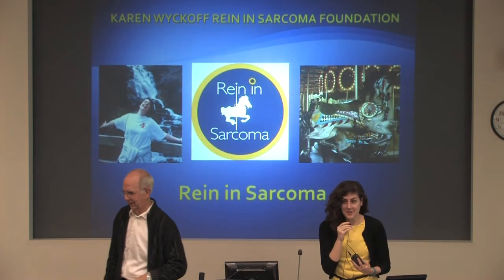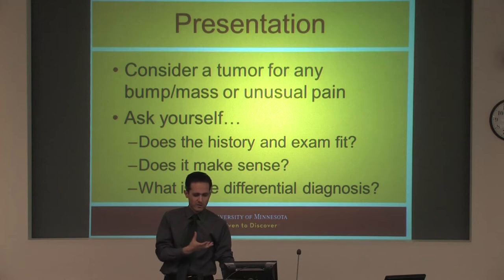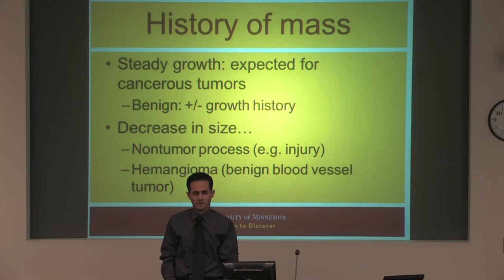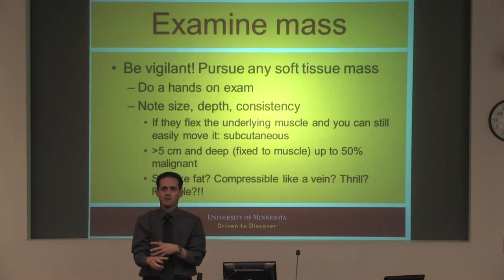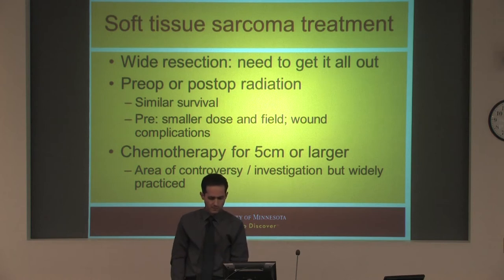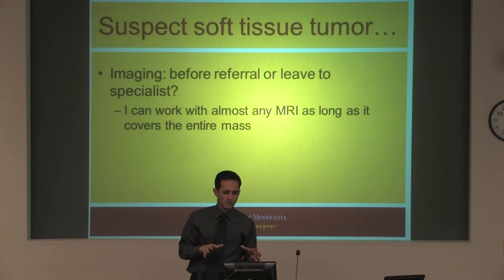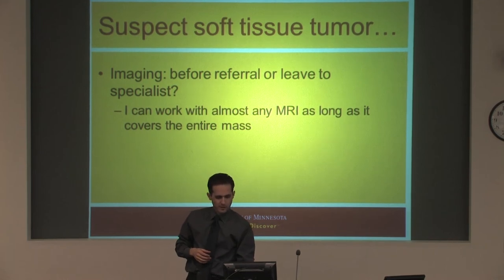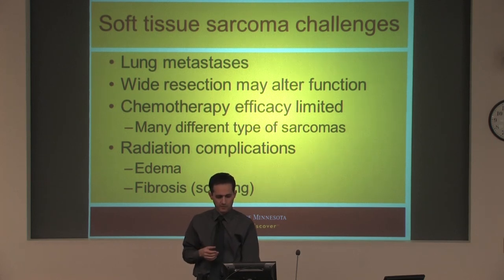Sarcoma Medical Presentation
Dr. Christian Ogilvie, An Associate Professor of Orthopaedic Surgery, talks to University of Minnesota Medical students about soft tissue sarcomas and bone sarcomas at a lunch lecture put on by Rein in Sarcoma on March 25, 2014.